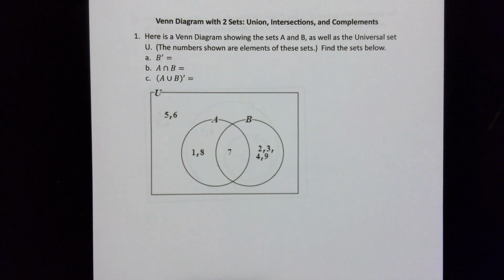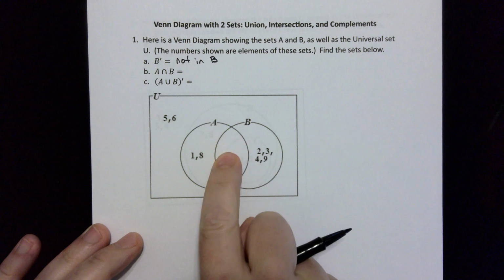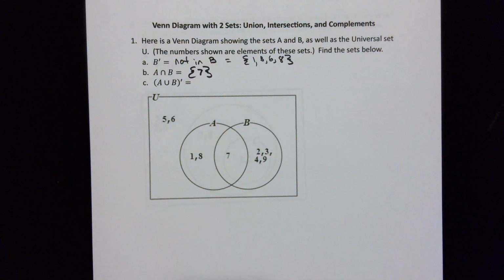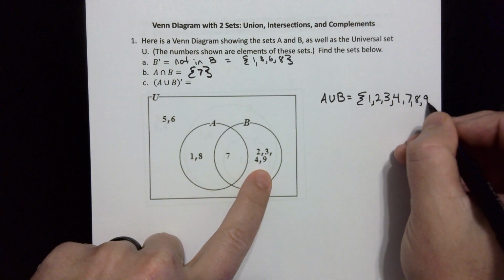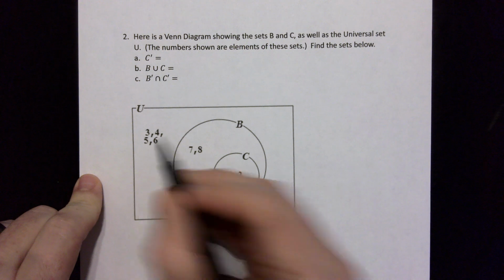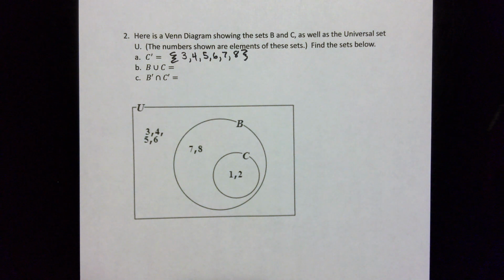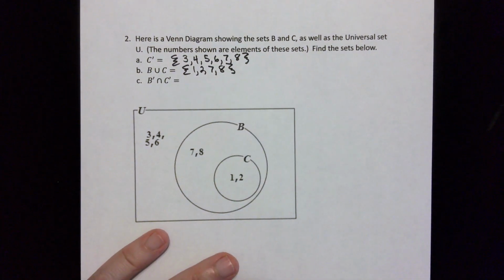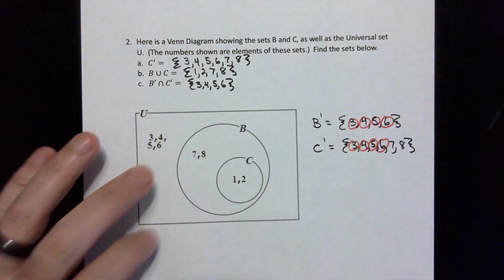Venn Diagram with 2 Sets Unions, Intersections, and Complements